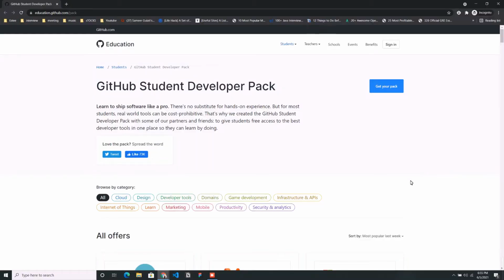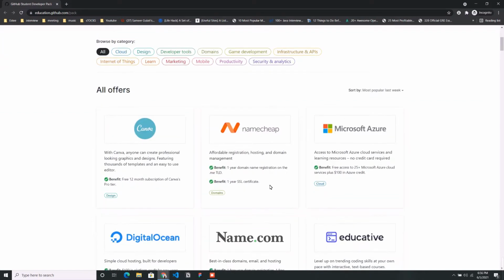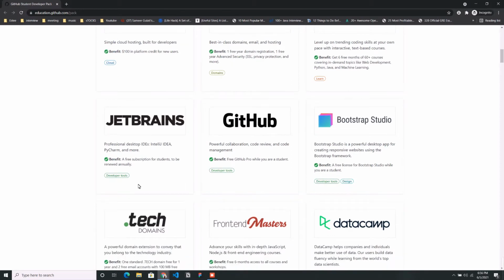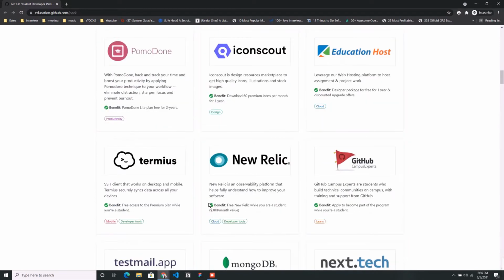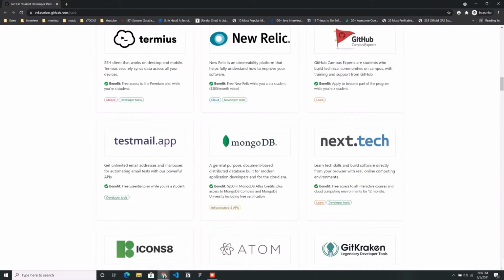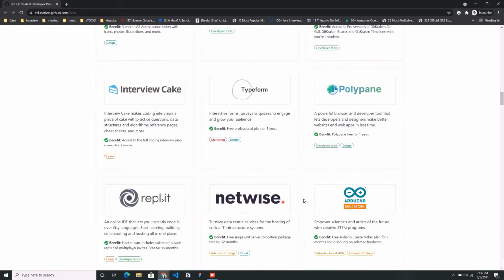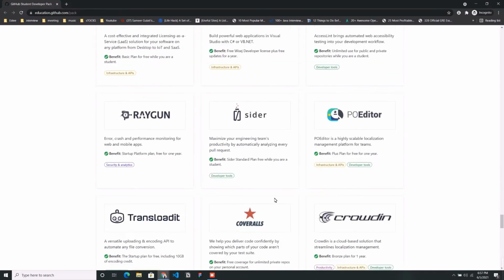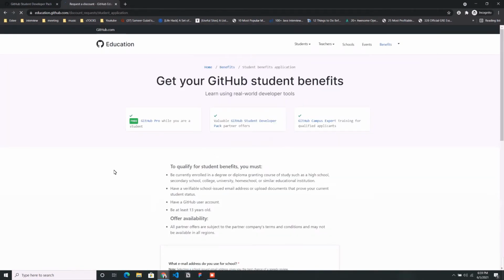Github student developer pack || 100+ free resources🔥 || You can save ₹100k+ || free Cava premium🔥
In this video, I talk about the how to apply for GitHub Student Pack, resources that you will be getting for free via this pack lots of free softwares and sites premiums are available for free to the students having Github student pack.

this is how my Setup looks like:
Laptop Lenovo Legion 5
Monitor Lg ultragear
Maono AU-PM421 Condenser USB Microphone
Lapel Mic Boya
Flexible Tripod